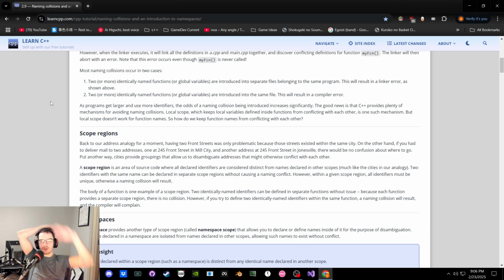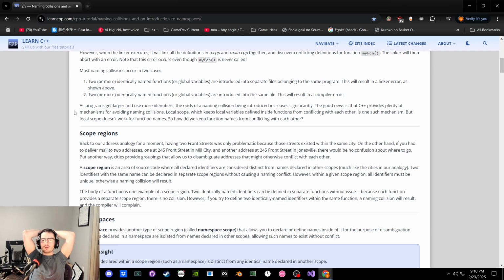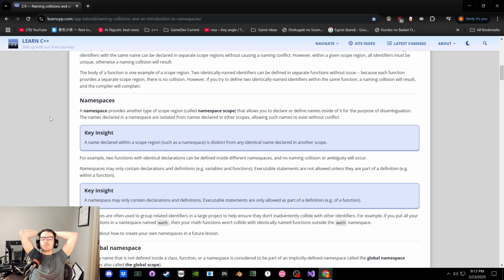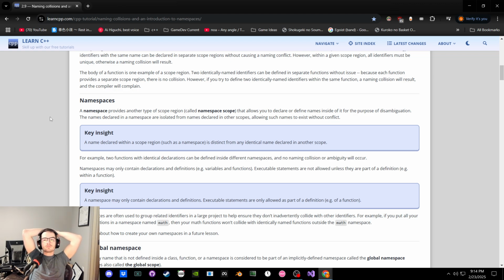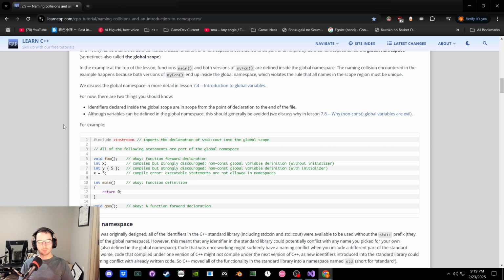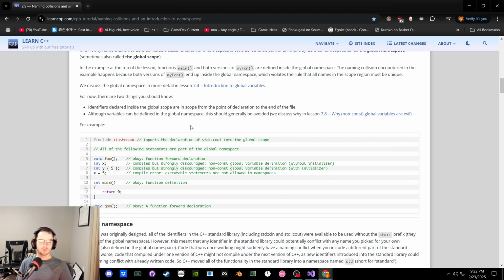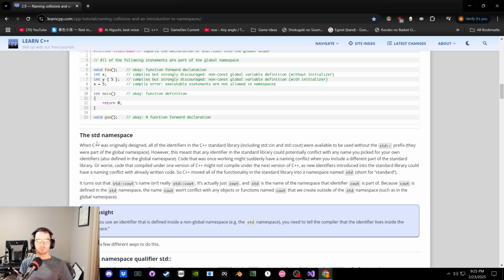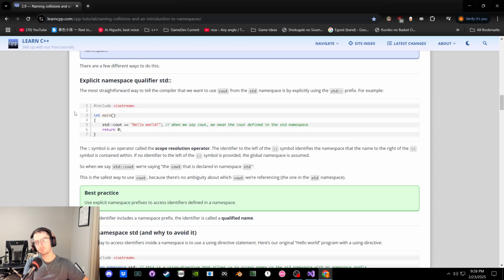raw c++ learning - scope regions + namespace intro